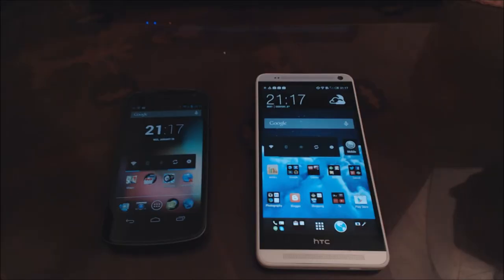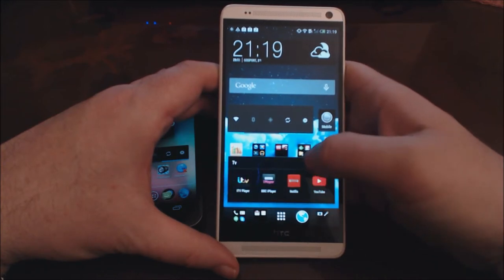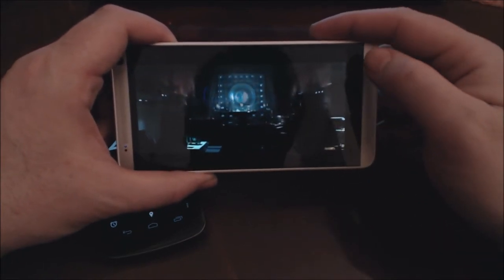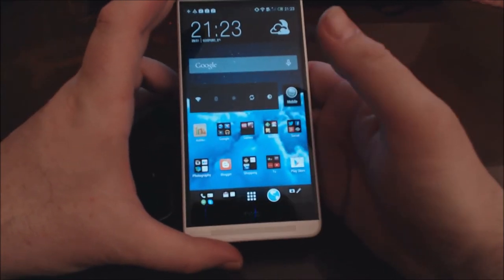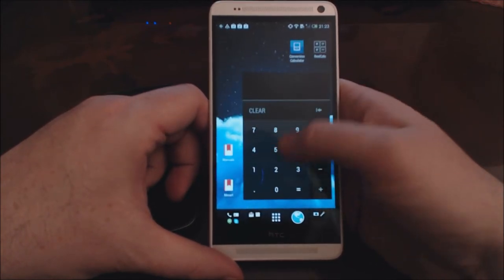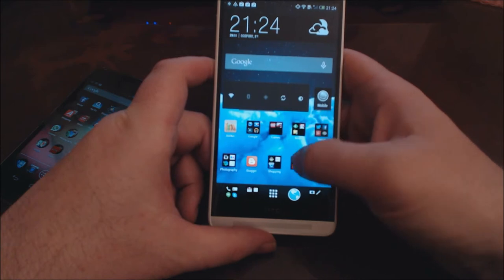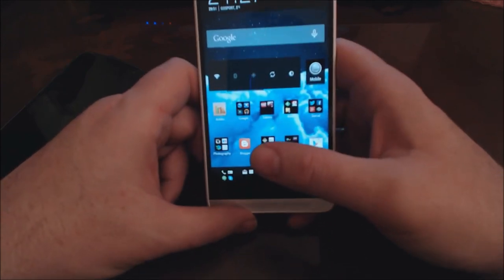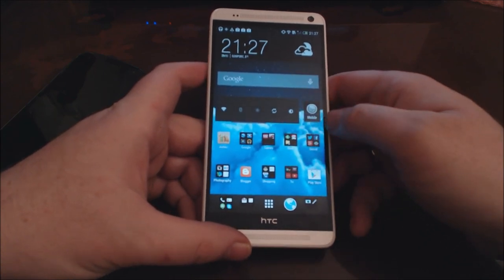HTC One MAX First Impressions: Size, Screen, Sound & Security (Android Smartphone)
I've had the HTC One MAX for 24 hours now, and it really is an impressive phone. The sheer presence of that 5.9" screen and the loud speakers makes it a great device for watching movies, surfing the web, listening to music and generally consuming content from the internet.

There's a couple things that I didn't talk about in the video that I'd like to add. The battery live seems very impressive indeed - the One Max lasted all day on a single charge. You can also program the fingerprint scanner to recognise a couple of different fingers, and boot to a different app with each. This means that you could use your first finger to unlock to the home screen, but if you used your second finger it would unlock to the camera.

Cheers, Rob.